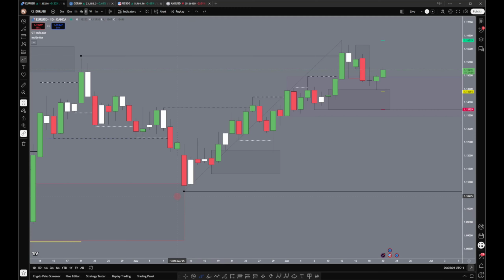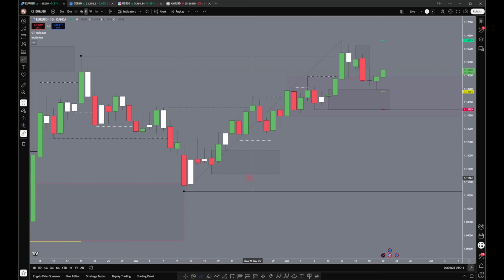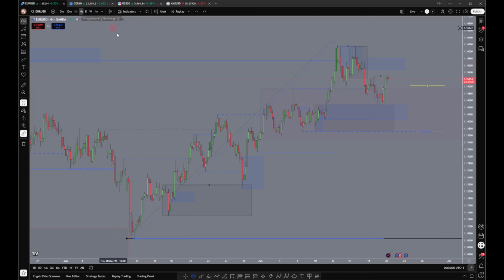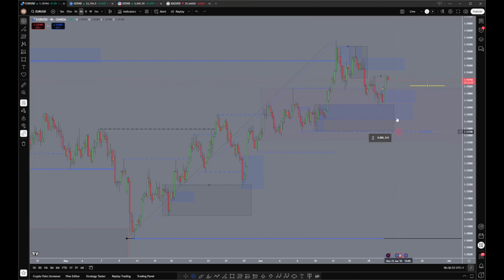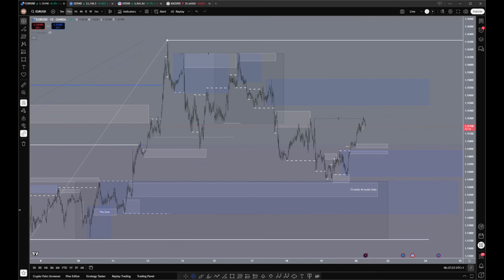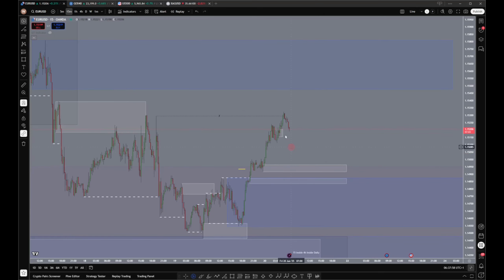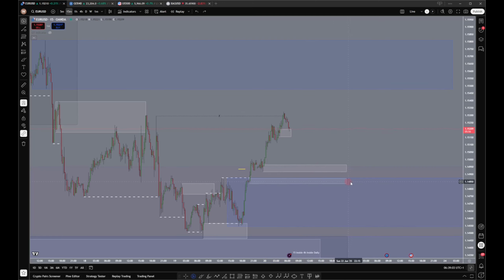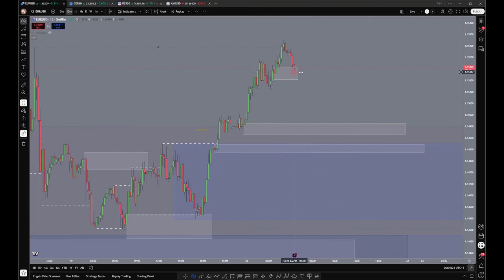Morning Forecast - 20/06/25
Daily Streak :  8